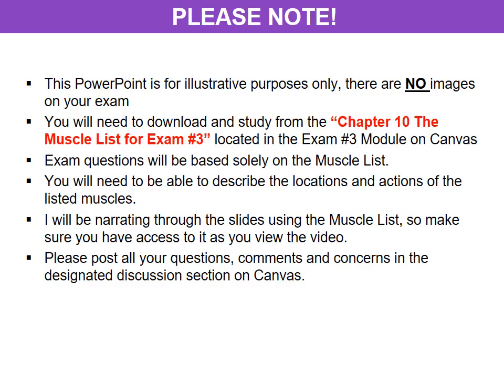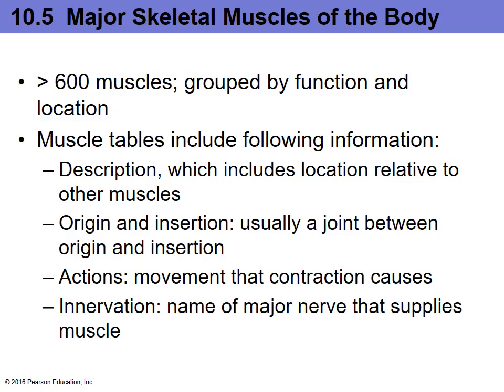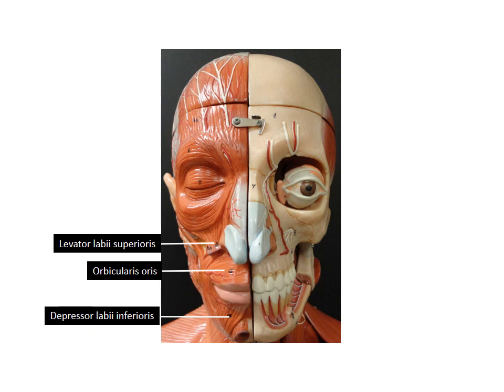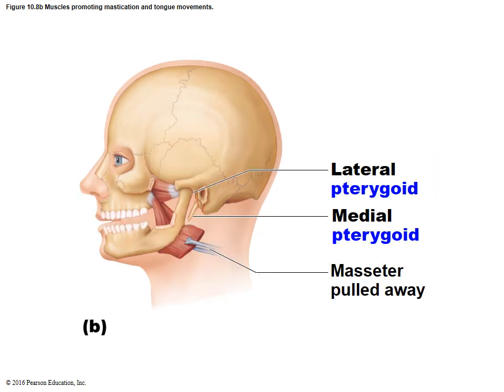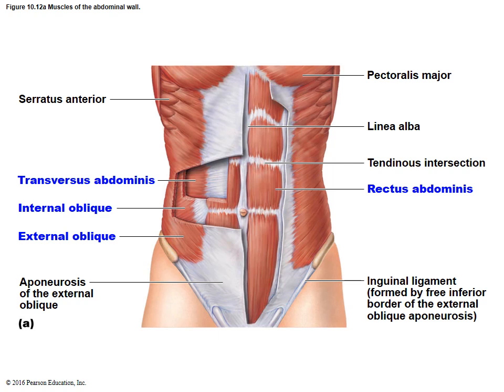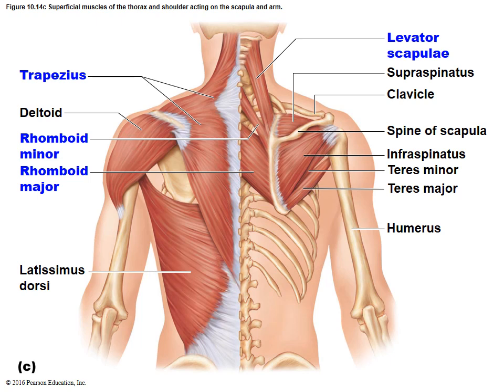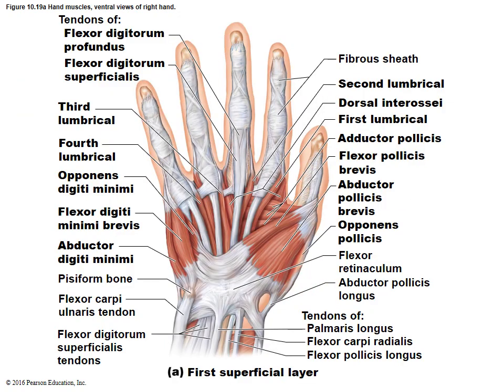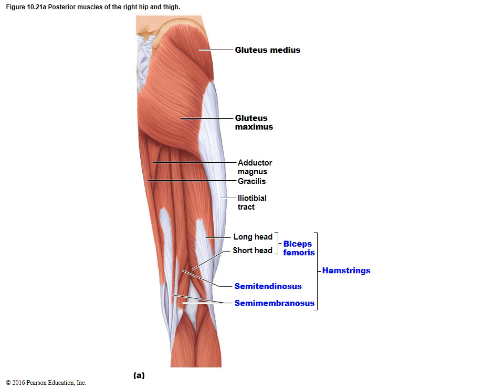(FAU BSC 2085) Chapter 10 The Muscular System Part 1 & 2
(FAU BSC 2085) Chapter 10 The Muscular System. Please make sure to have your Chapter 10 Muscle List with you as you listen to the lecture (Exam 3 Module on Canvas).